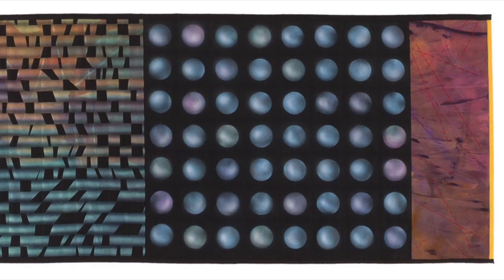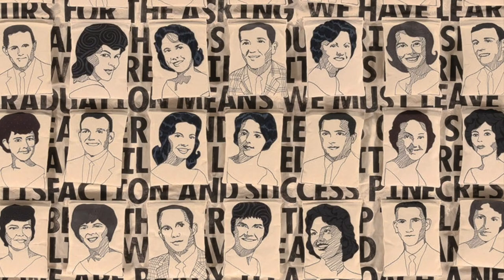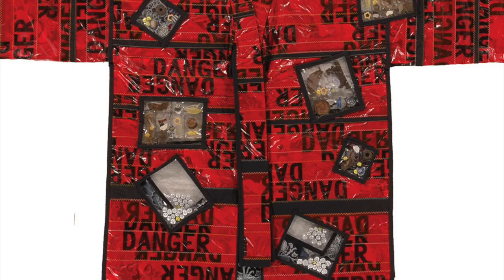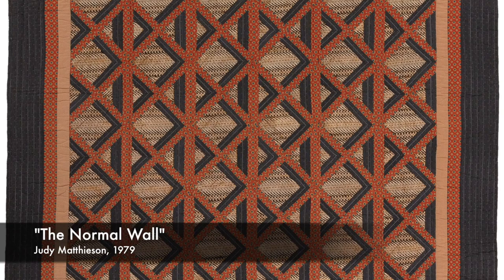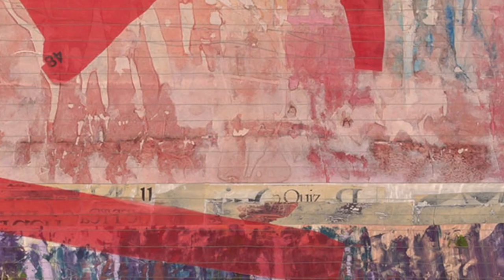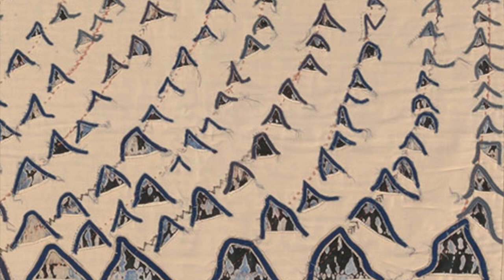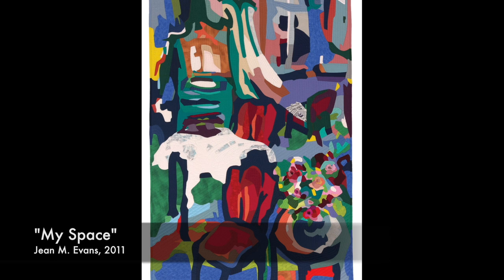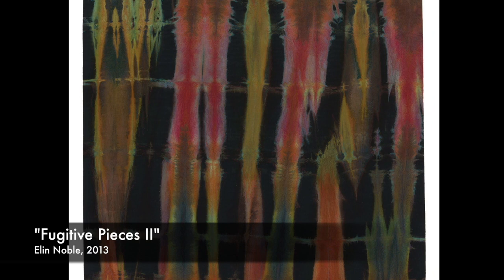New Acquisitions - Quilt National Collection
In this short video, Curator of Collections Carolyn Ducey shares information about the Quilt National Collection, a recent acquisition at the International Quilt Museum.

At the museum, it is our honor to preserve our collection for future generations to enjoy and study. If you would like to help us, please consider donating to our preservation fund